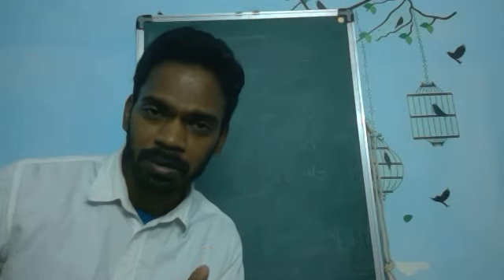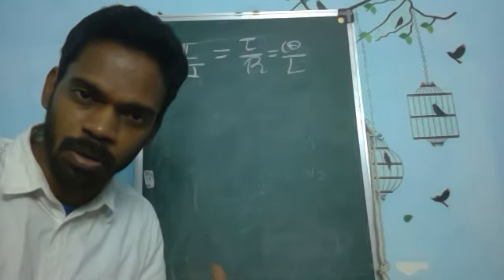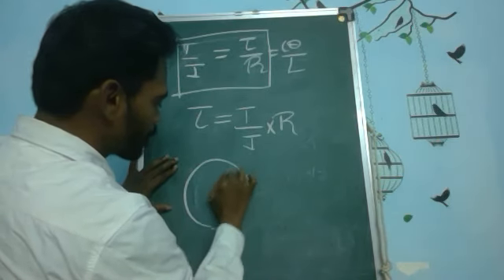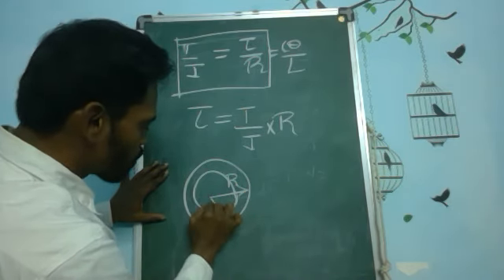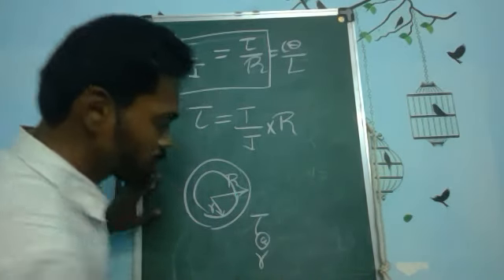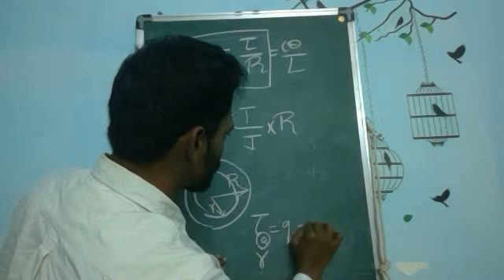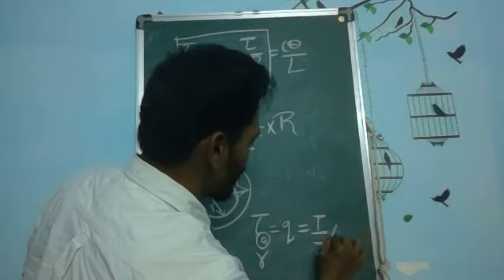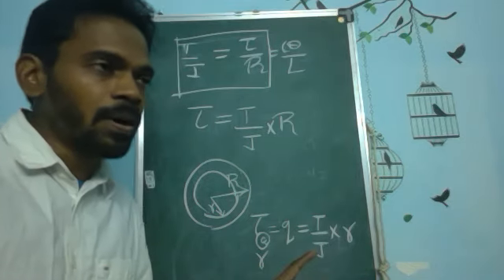Daily Interview Question for Mechanical Engineer: Is Propeller Shaft hollow or solid and why?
In this video I have explained mathematically why a propeller shaft is a hollow shaft.